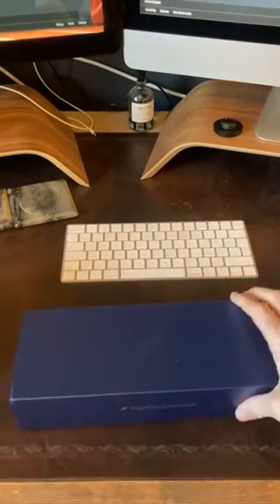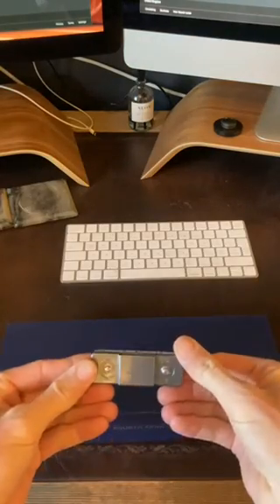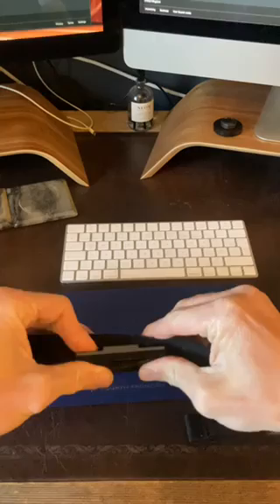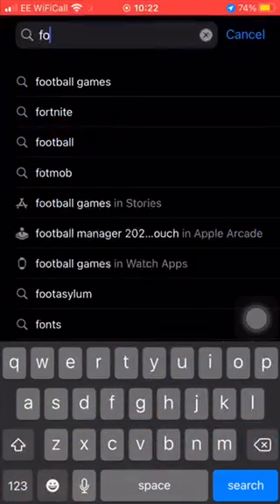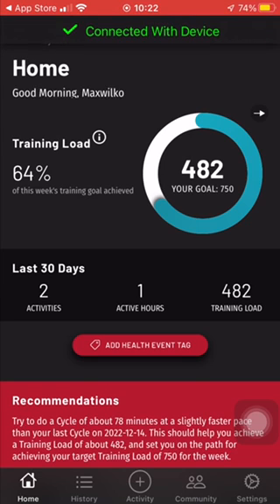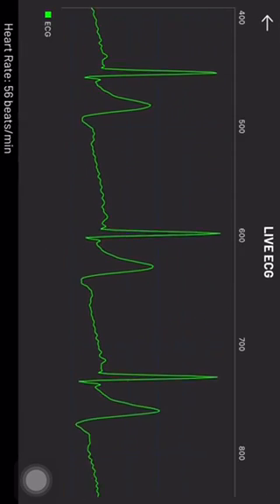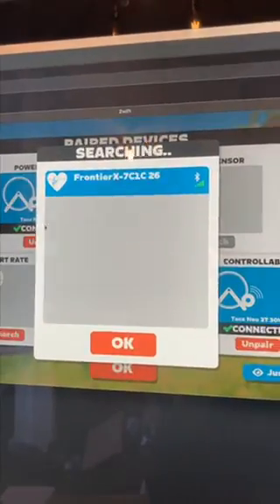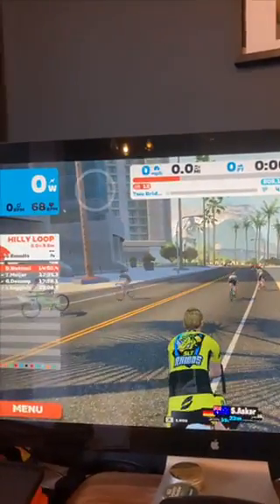Frontier X2 | Smart Heart Monitor Review - Max Willcocks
Frontier X2 Wearable ECG Monitor - Get real-time feedback on your heart health when you are pushing yourself the hardest, so you can avoid overstraining your heart. Monitor your heart rate, breathing rate, heart strain, heart rhythms, HRV, continuous ECG, and a lot more.

The Frontier X2 Smart Heart Monitor helps you actively care for the muscle that never rests, so you can monitor your heart health during any activity.